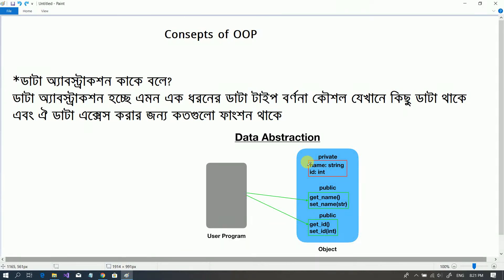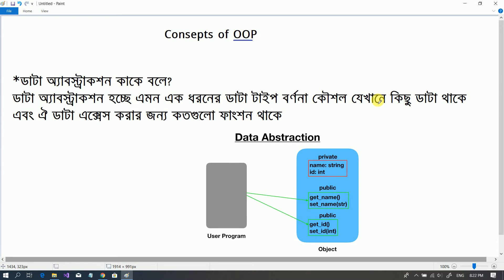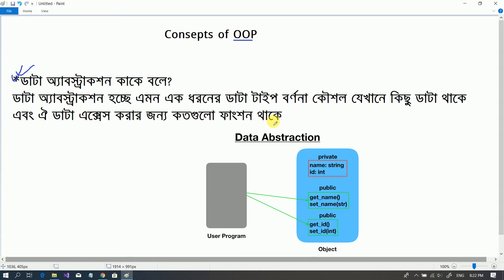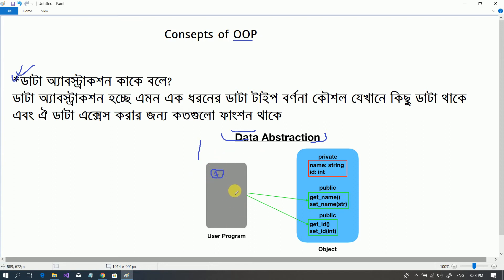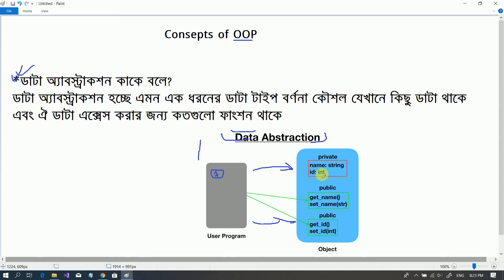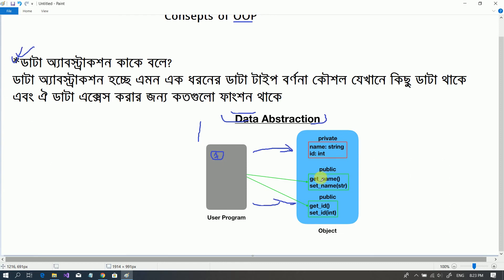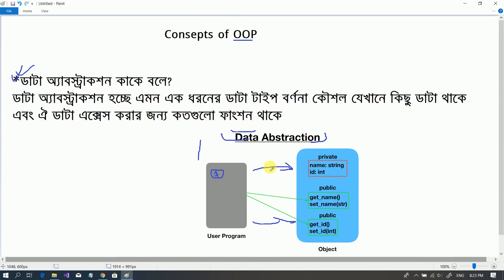what is data Abstraction in (Bangla) || ডাটা অ্যাবস্ট্র্যকশন কাকে বলে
ডাটা অ্যাবস্ট্রাকশন হচ্ছে এমন এক ধরনের ডাটা টাইপ বর্ণনা কৌশল যেখানে কিছু ডাটা থাকে এবং ঐ ডাটা এক্সেস করার জন্য কতগুলো ফাংশন থাকে

Data abstraction is the reduction of a particular body of data to a simplified representation of the whole. Abstraction, in general, is the process of taking away or removing characteristics from something in order to reduce it to a set of essential characteristics.